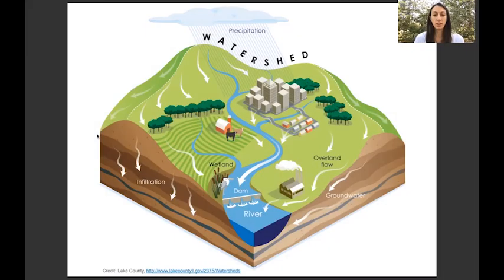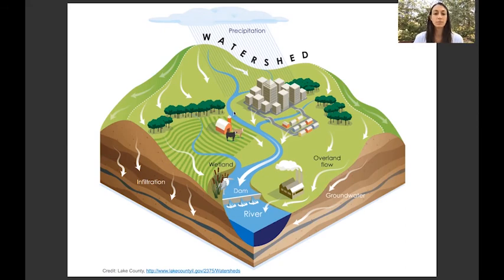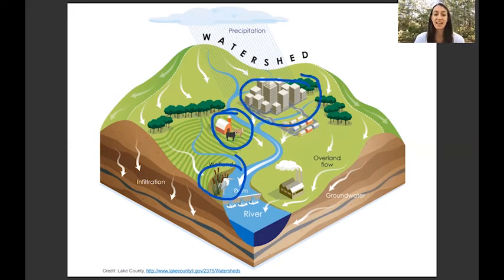Modeling a Watershed Part 2 of 5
Join Fall in the Field instructor Monique Streit as we explore the Hyatt Lake watershed! You have the opportunity to create your very own model of a watershed.

Supplemental lesson materials: Modeling a Watershed and Human Impacts on a Watershed Info

Grades: 3-5
NGSS5.LS2.1 Develop a model to describe the movement of matter among plants, animals, decomposers, and the environment.

Lesson taught, recorded, and prepared by Monique Streit, Courtney Buel, and Brenda Miller.
Drone footage courtesy of Elijah Polsky.